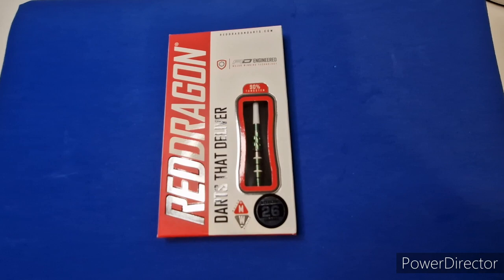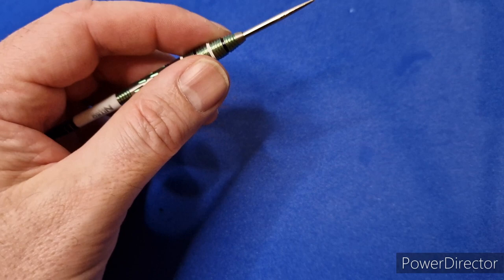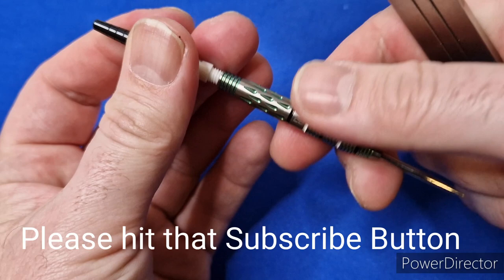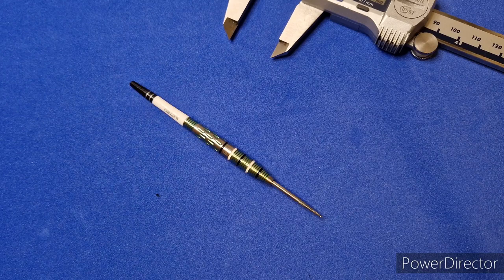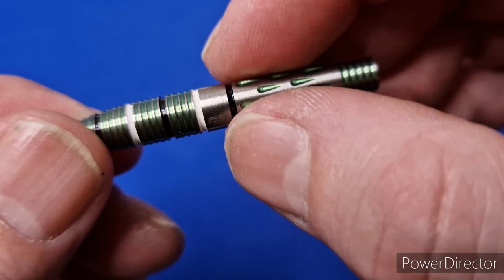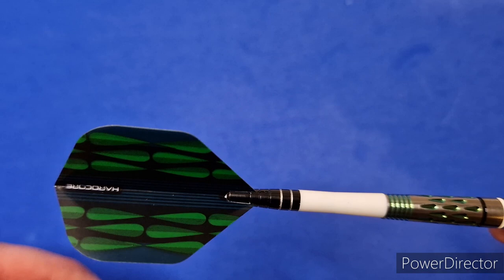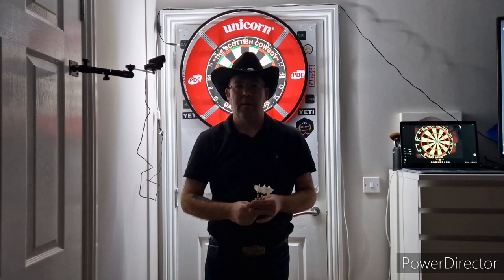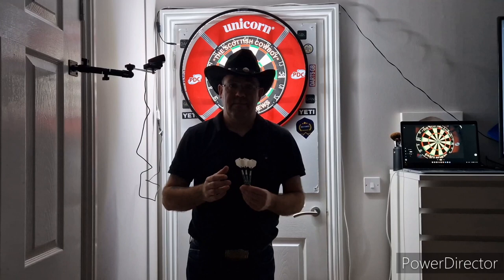Red Dragon Artura Screamin' Green Darts Review